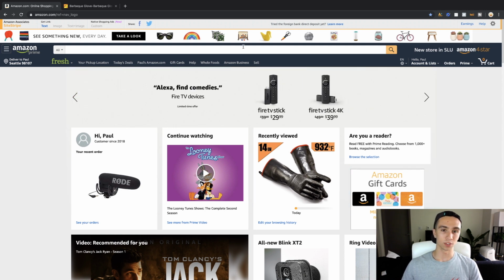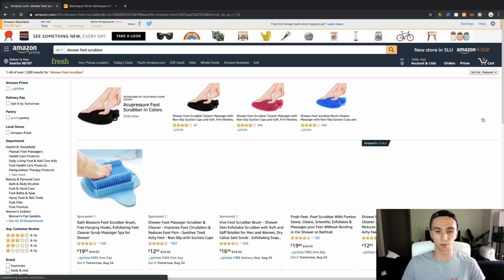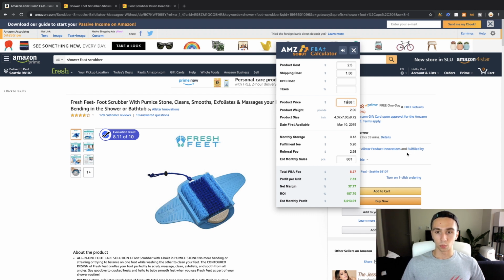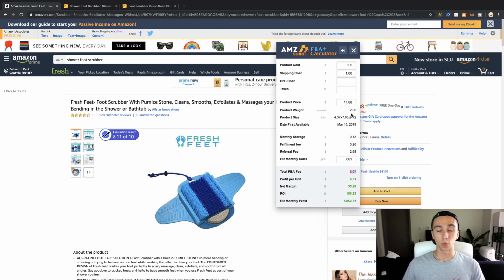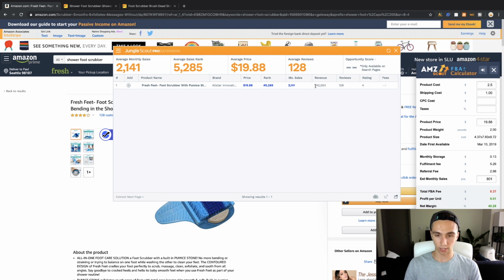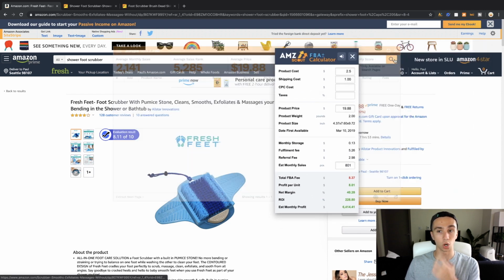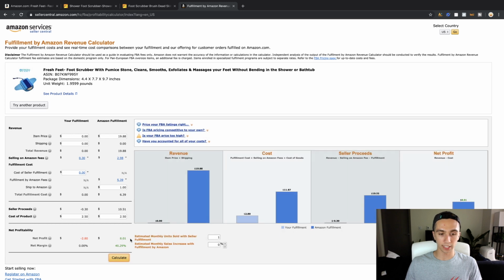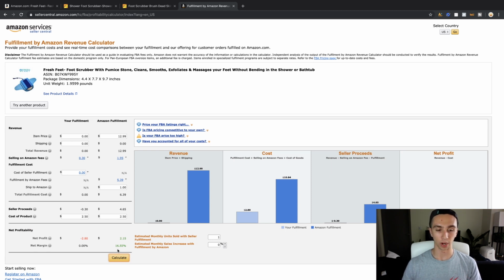MY AMAZON PROFIT MARGIN SHOULD BE WHAT?! | Amazon FBA Profit Calculator